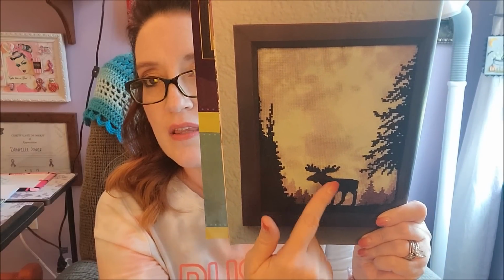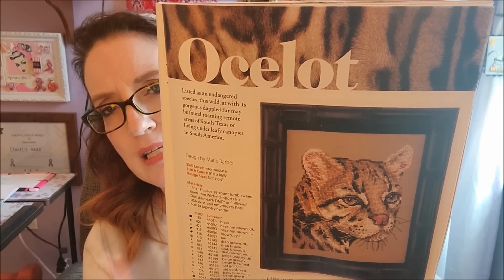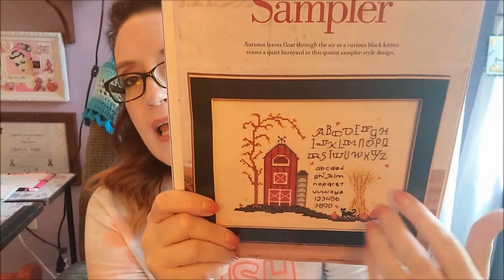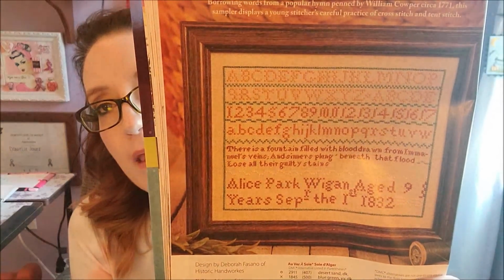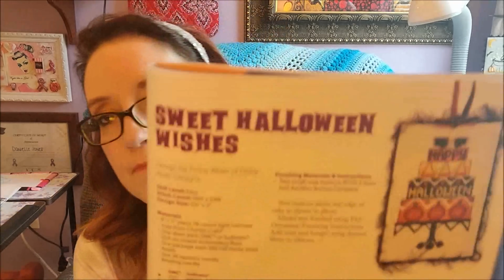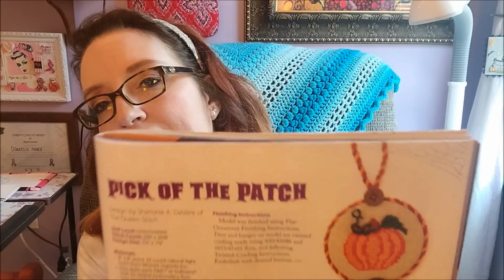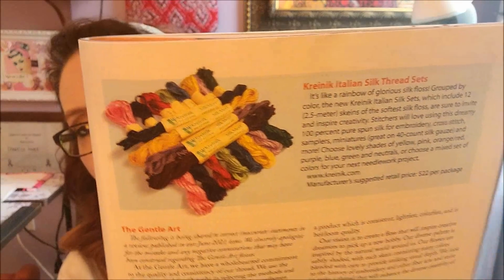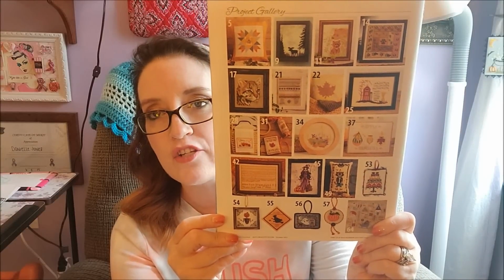Just Cross Stitch magazine flip-through ~ October 2021